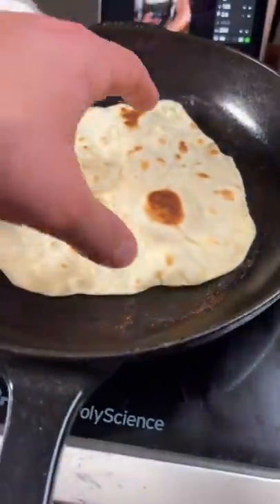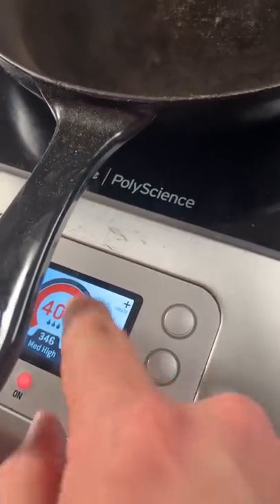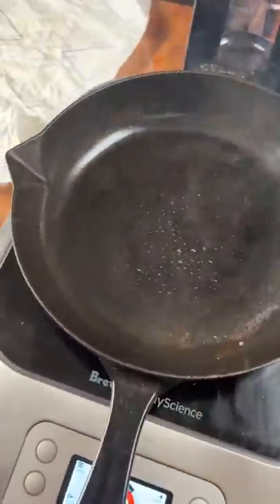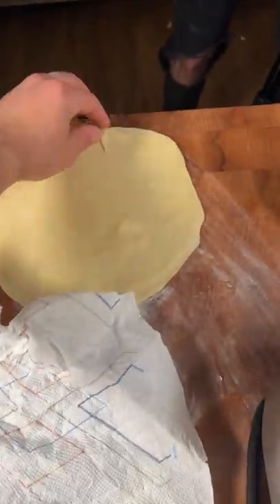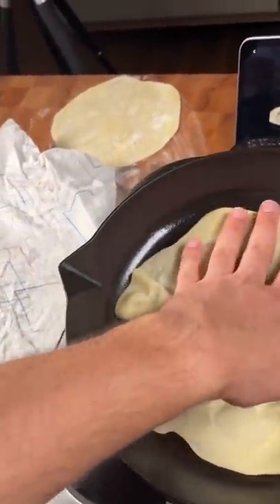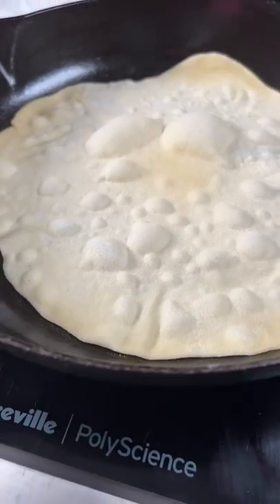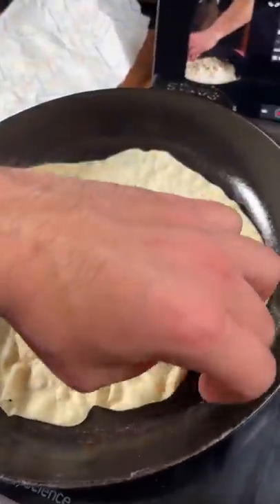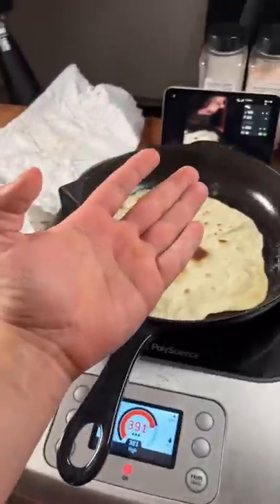Use Your Hands